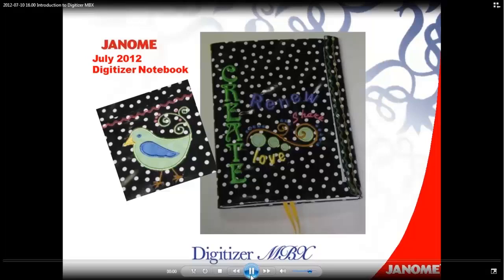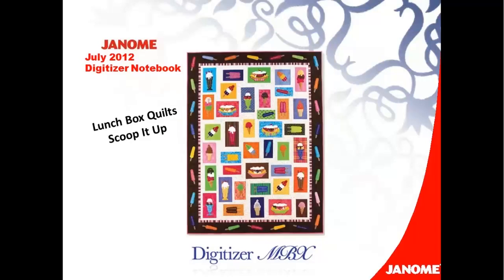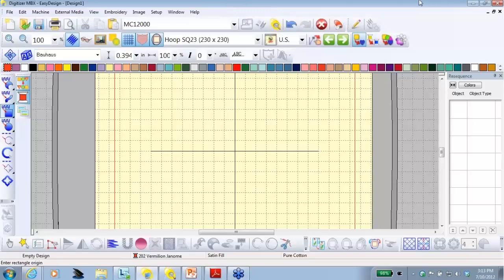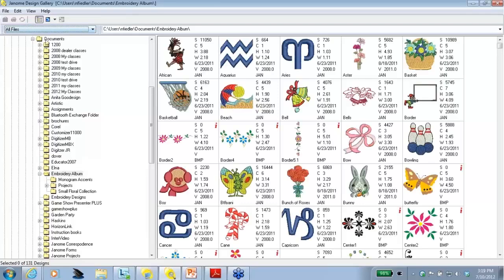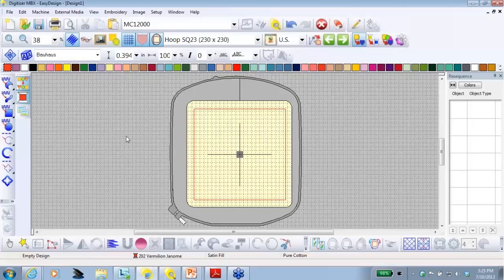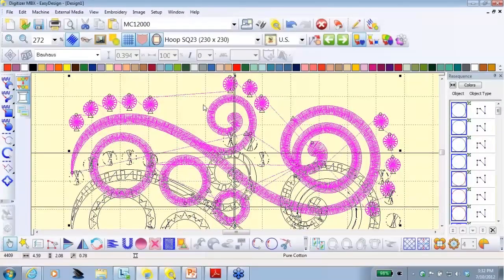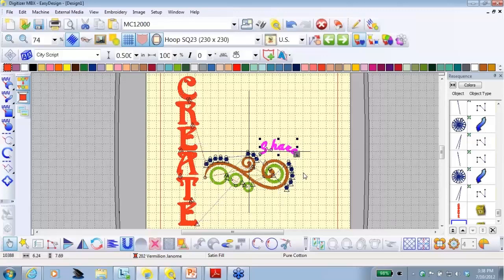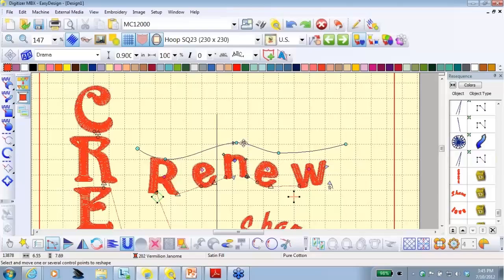Introduction to Digitizer Webinar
This is only 43 minutes of a 1 hour webinar on how to use Digitizer MBX software. This webinar will teach you how to add to an existing embroidery design by adding lettering. This covers some basic features of the Digitizer software.